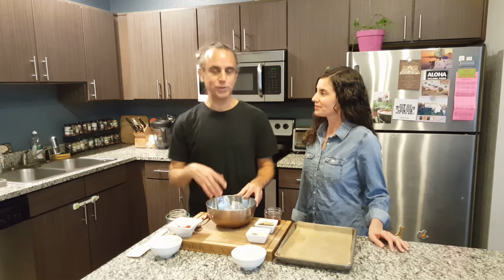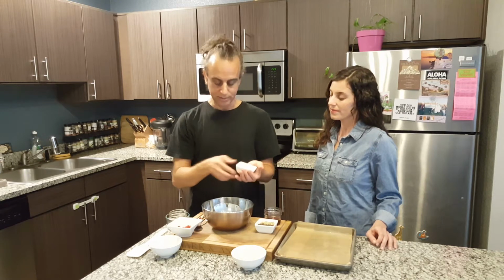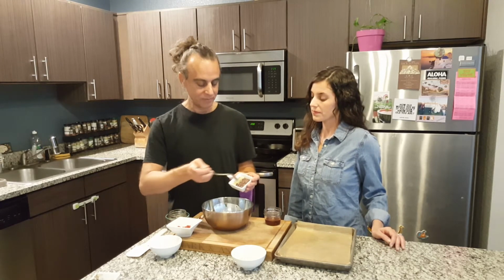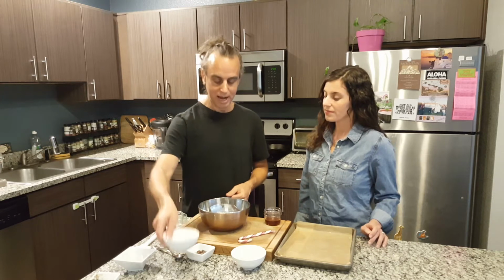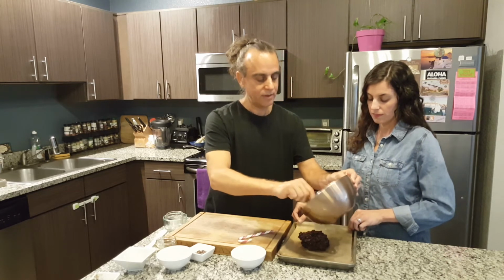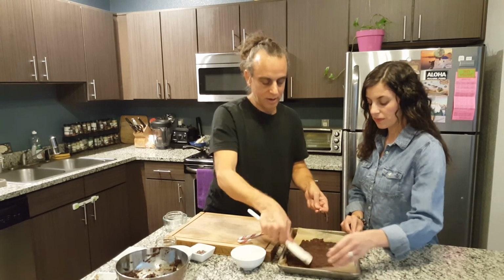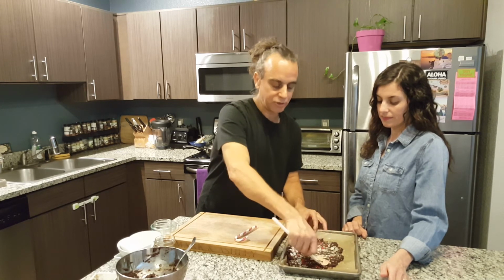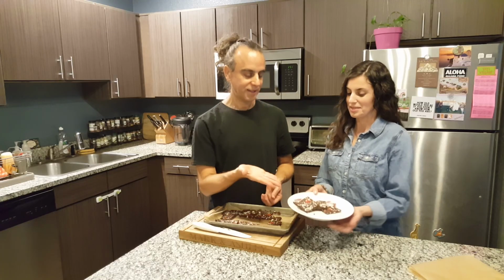Vegan Superfood Chocolate Bark - for Natural Grocers